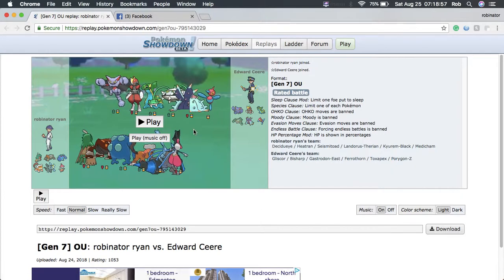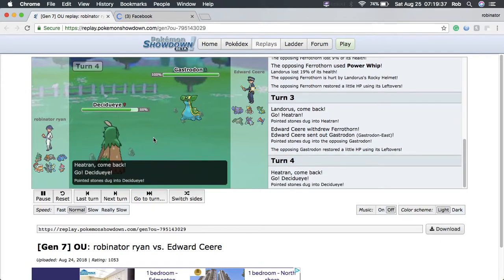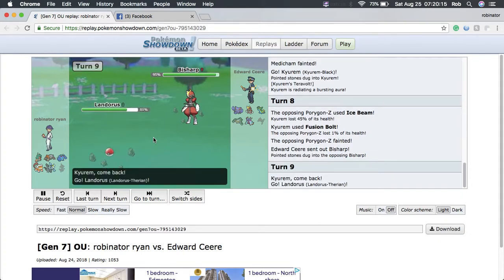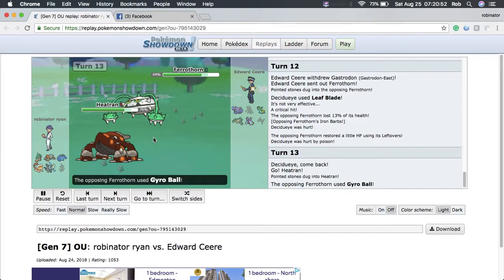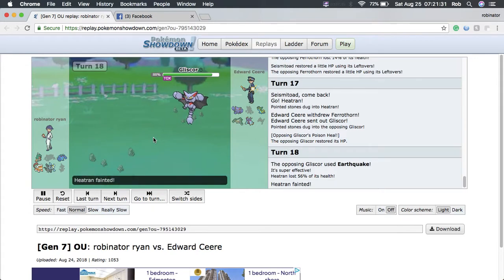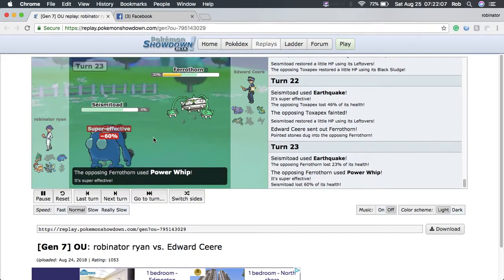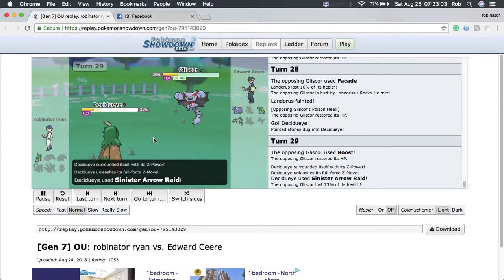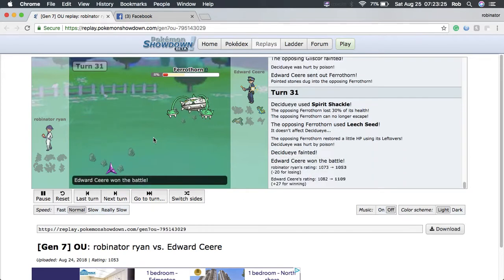Pokemon Showdown Ep. 4 "TIGHT BATTLE"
What's up guys! Rob Ryan here with another pokemon SHowdown Recap Battle. The HAX are real!

If you want to be featured in one of these videos, make sure to add me on FB